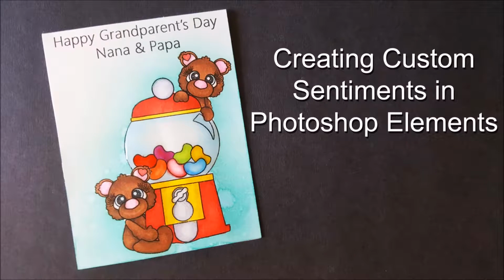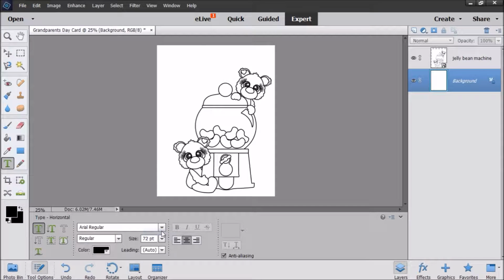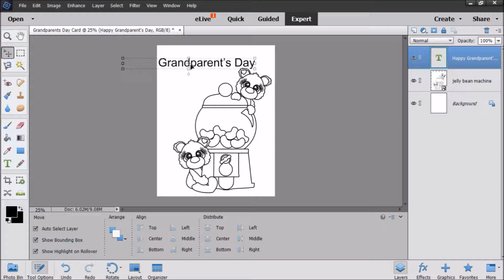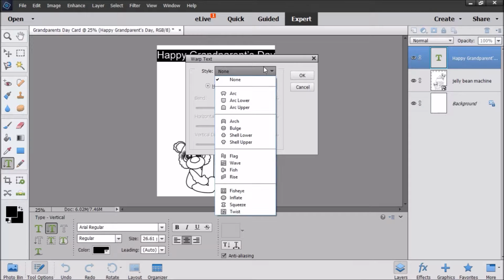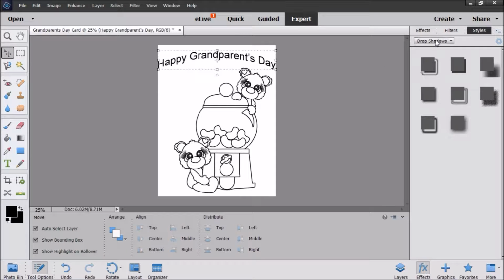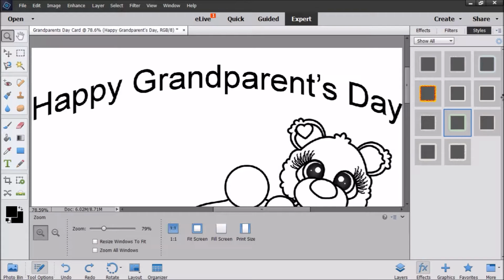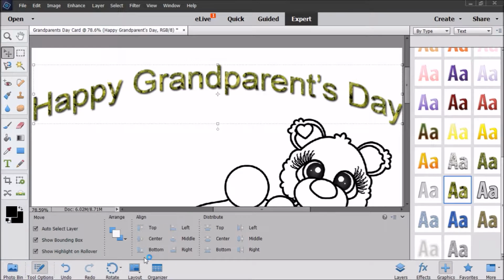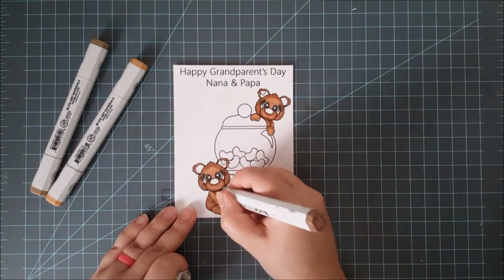Creating Custom Sentiments in Photoshop Elements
A video tutorial for cardmakers and paper crafters sharing how I add custom sentiments to my cards using Photoshop Elements.